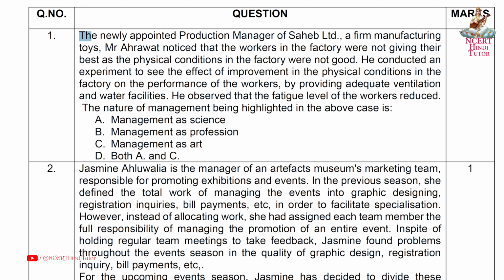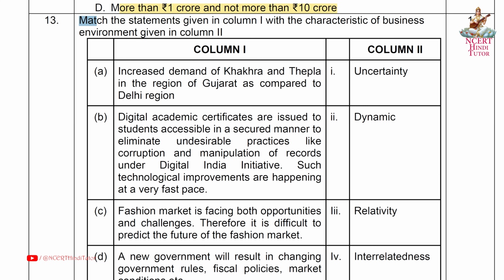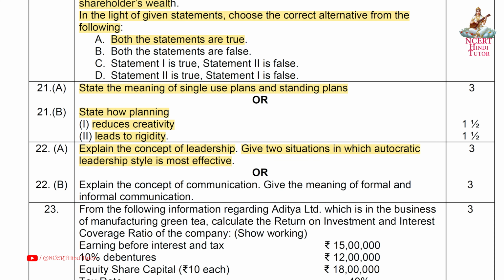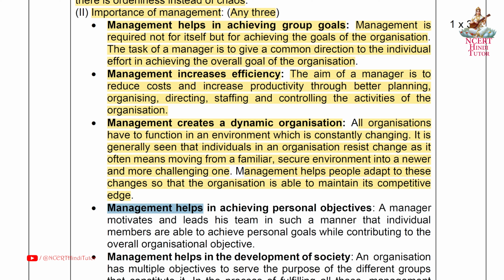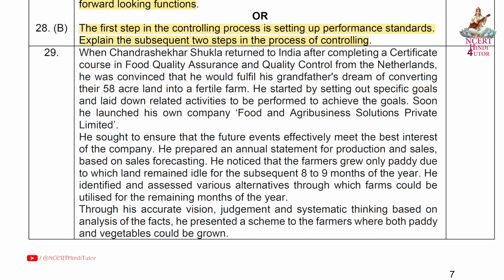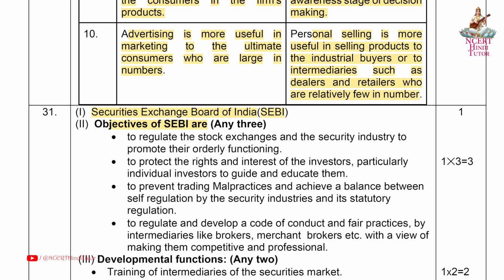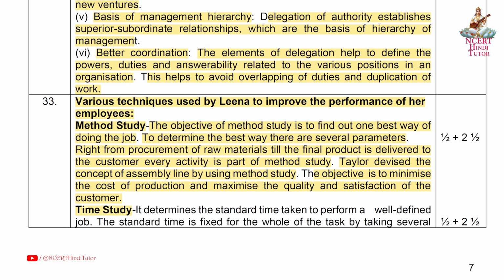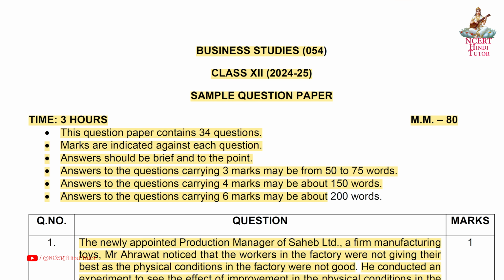Business Studies (054) CBSE Sample Question Paper (SQP) | Class 12 (2024-25)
In this video, we go through the CBSE Sample Question Paper for Class 12 Business Studies (Subject Code: 054), directly from the official website.

Chapters:
00:00 - Intro
00:17 - 20 Questions - Multiple choice questions (MCQ) | 1 Mark Each
10:15 - 4 Questions | 3 Marks each
19:59 - 6 Questions | 4 Marks Each
36:51 - 4 Questions | 6 Marks Each

All questions are covered, with a special focus on accessibility – I'll be reading each question and its answers one by one, ensuring that every student, especially those who can't see, can fully engage with the content. 🎓Whether you're preparing for your board exams or looking to enhance your LBusiness Studies knowledge, this video is your comprehensive guide.